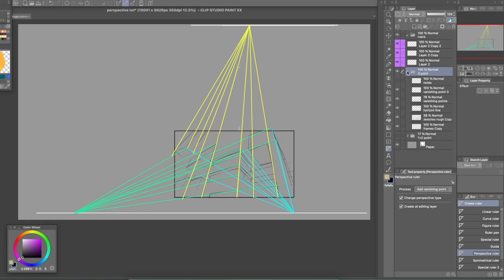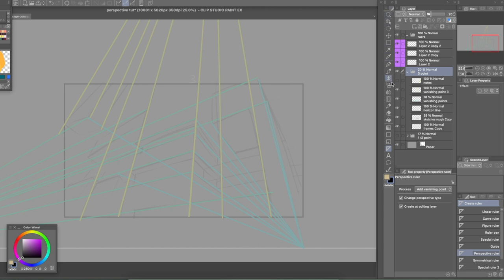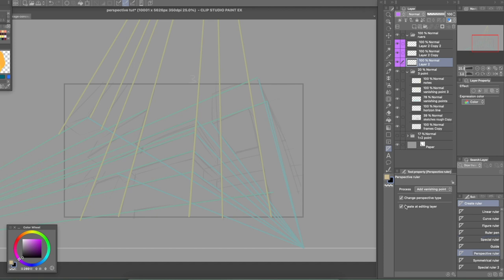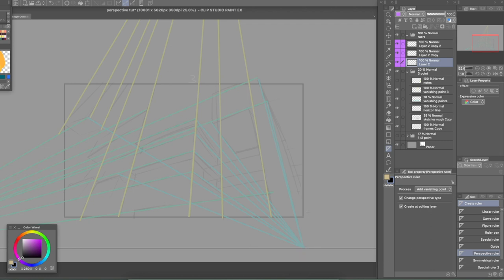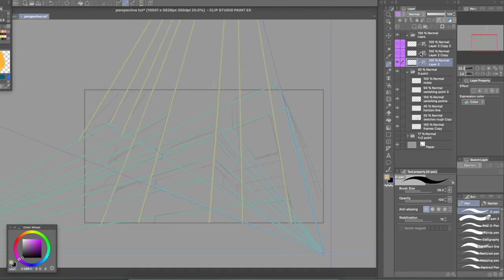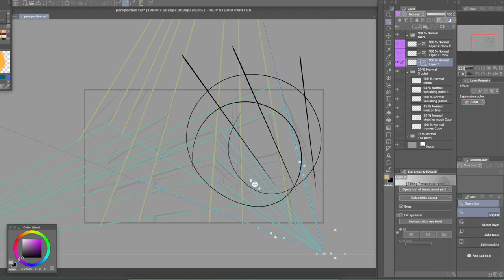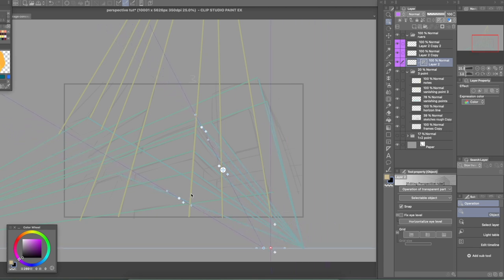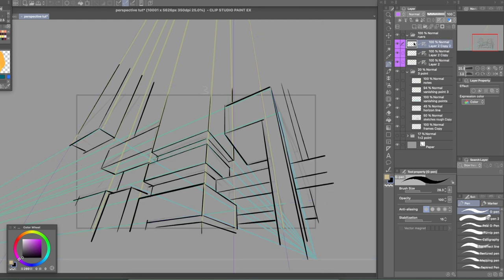Basic Perspective Ruler Tutorial - Clip Studio Paint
0:00 Intro
0:43 Ruler tool + perspective ruler
1:44 Placing the ruler
2:45 Turning a ruler on/off
3:25 Changing which layer rulers appear on/apply to
4:40 Adjusting the ruler
13:20 An example of using rulers